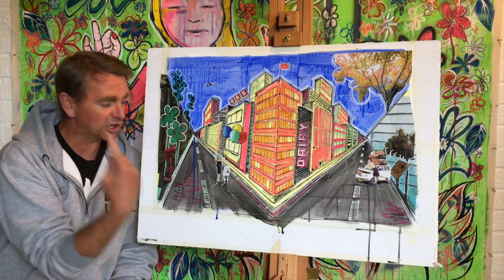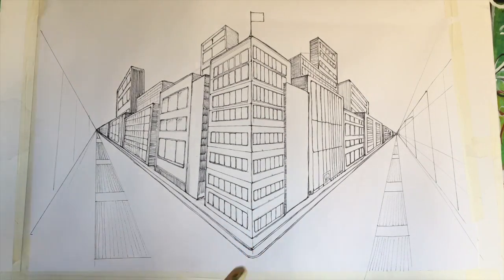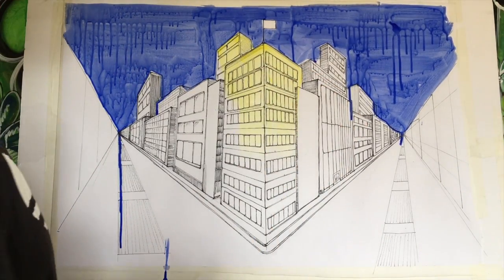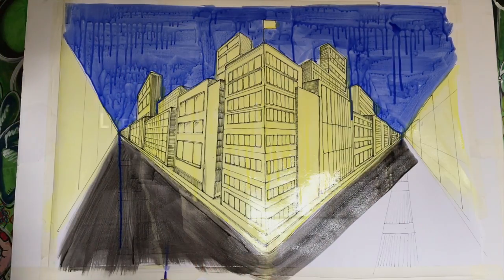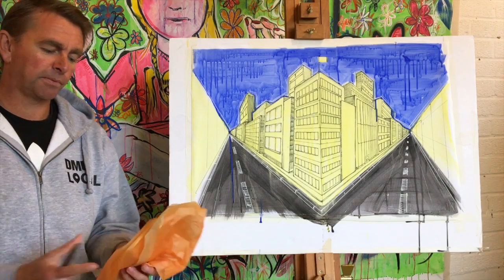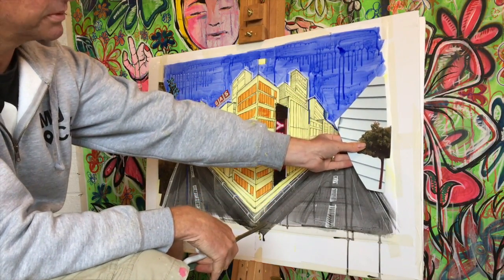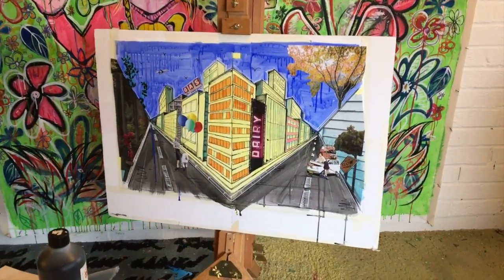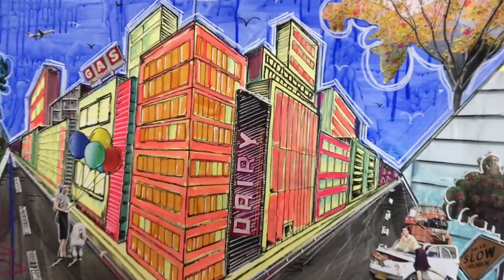Ep 2 | DMU's adult art class - perspective drawing part 2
In this second instalment of DMU's adult art class, De Montfort University Leicester (DMU) graduate and Jonjo Elliott continues to highlight how to draw in perspective as he completes this colourful skyline drawing.